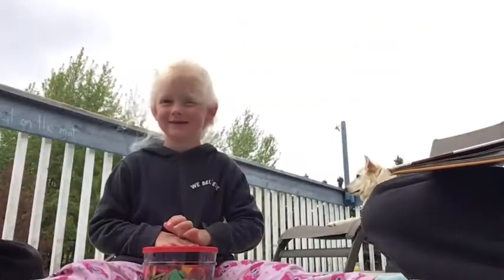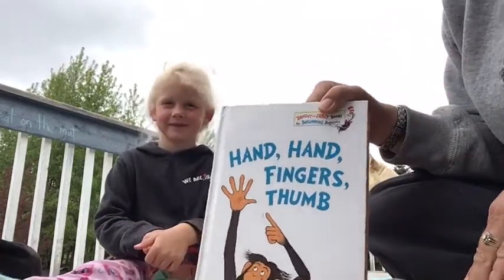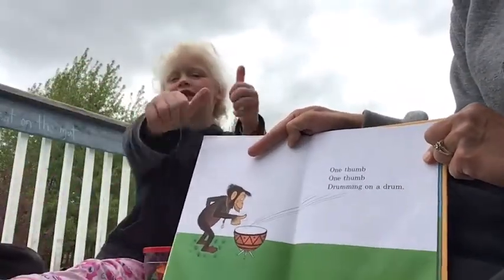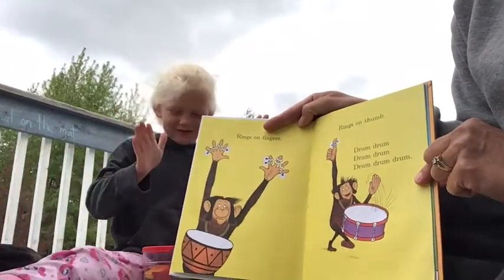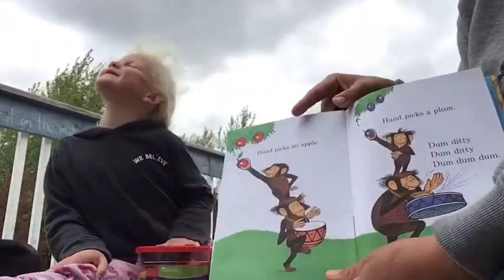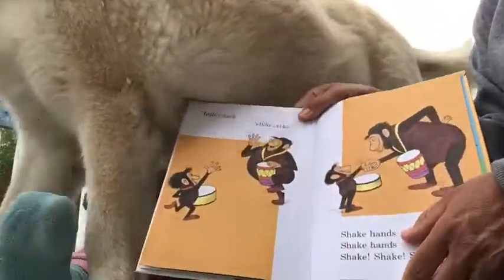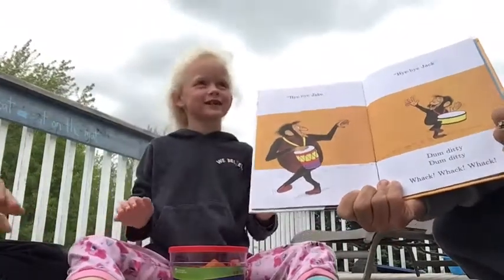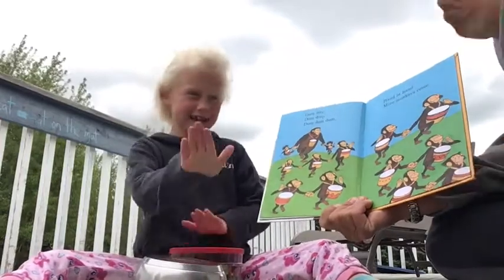Hand Hand Fingers Thumb 🐒